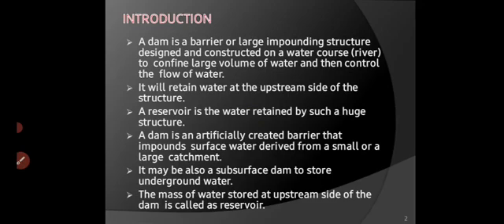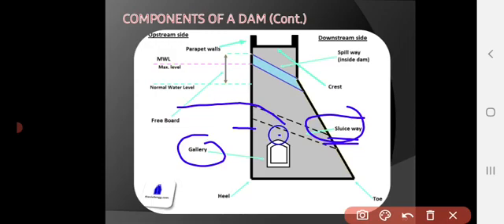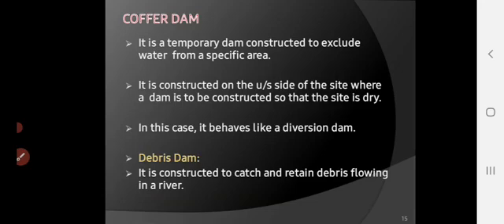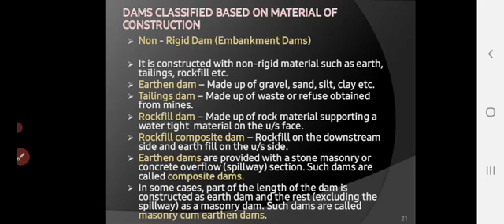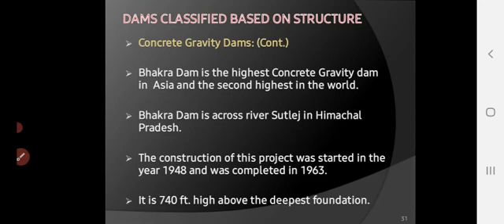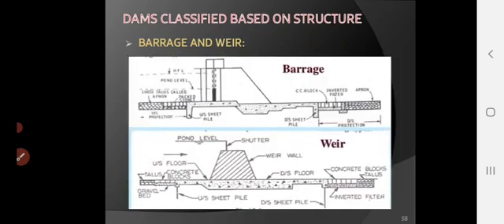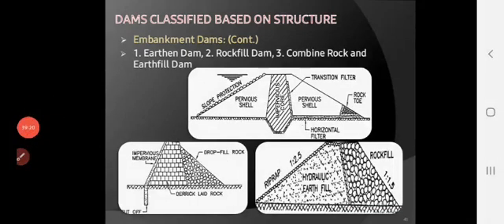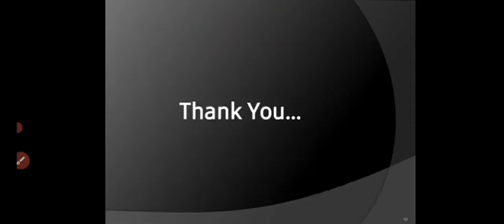Introduction to Dam-WREH 3160610-GTU-Civil Engineering